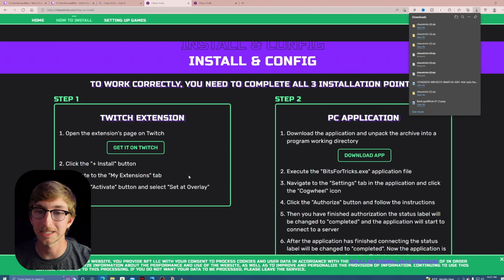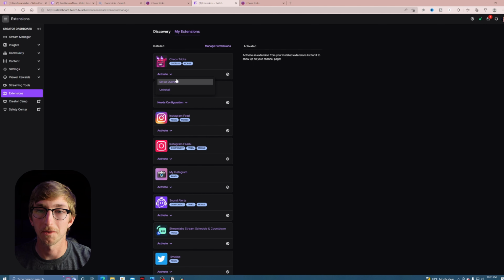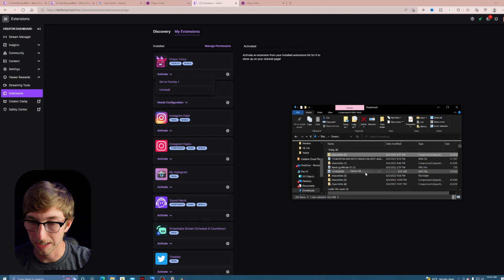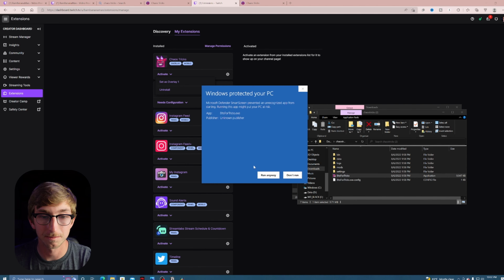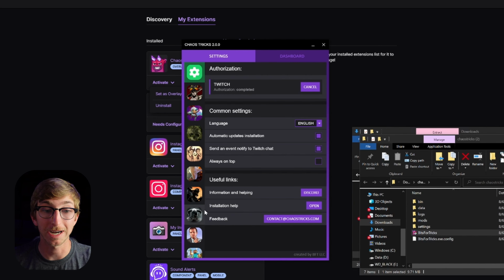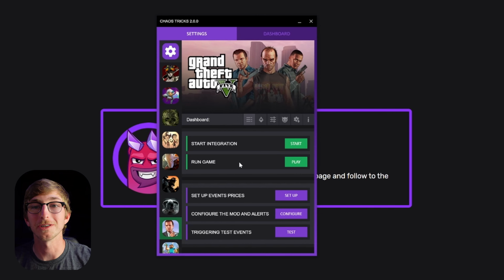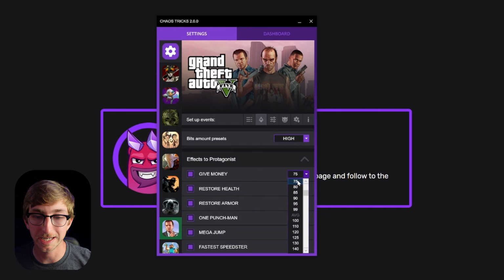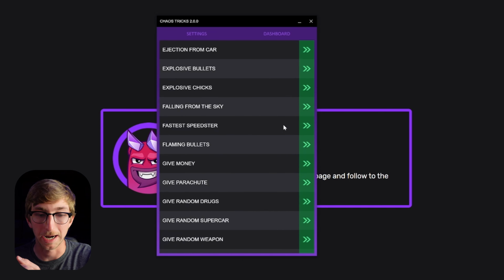GTA Mod that Twitch Streamers MUST try!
Chaos Tricks is a Twitch extension that allows your viewers to send bits to control your game. It is a free extension that has many different mods for specific games!

* Put these in root folder of GTA V

Time stamps:
Introduction: 0:00
What is Chaos Tricks: 0:29
Installing Chaos Tricks: 1:14
Changing Bit Price: 3:06
Changes for Chaos Tricks: 3:44